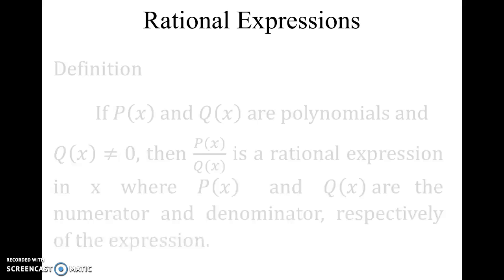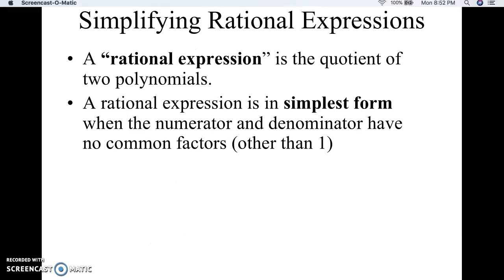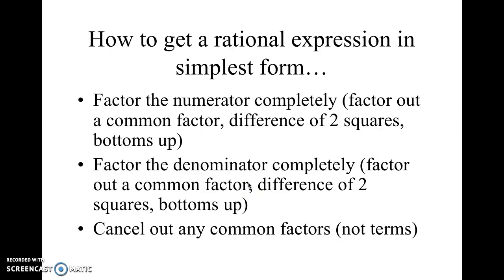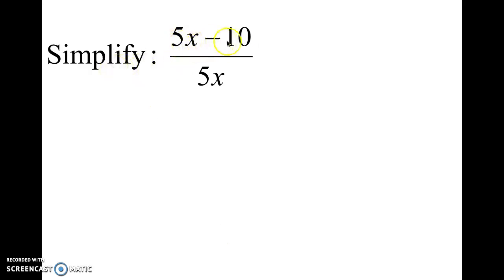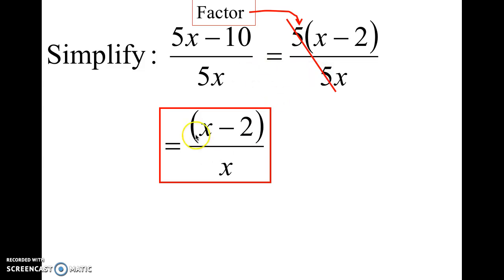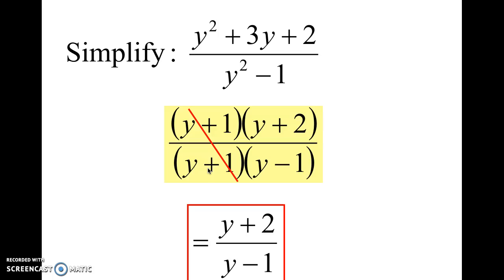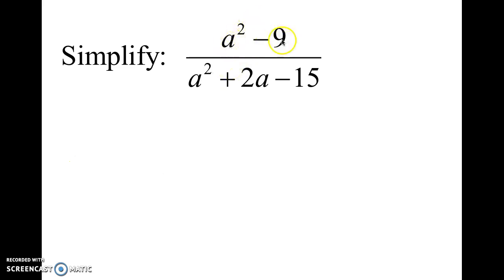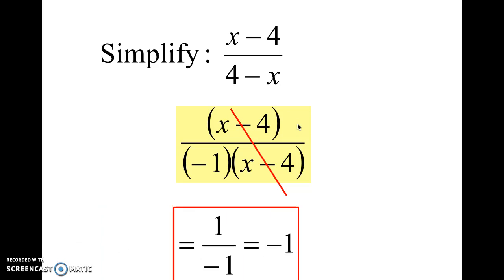Simplifying Rational Expressions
A video tutorial in simplifying rational expressions